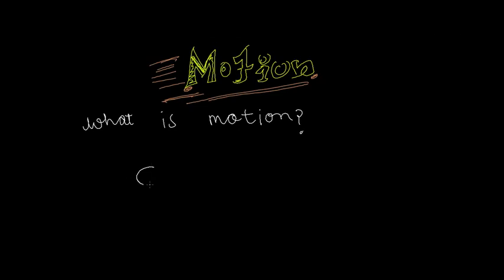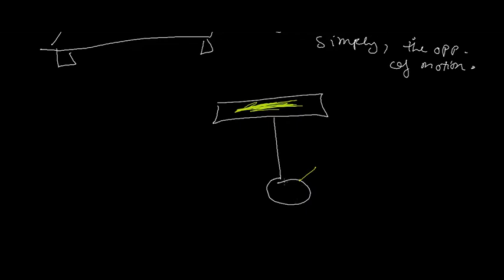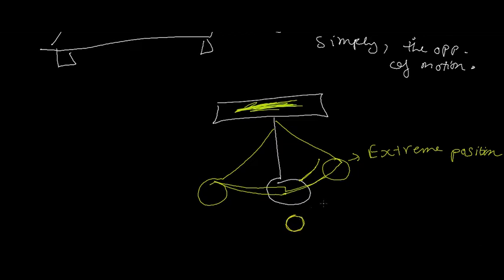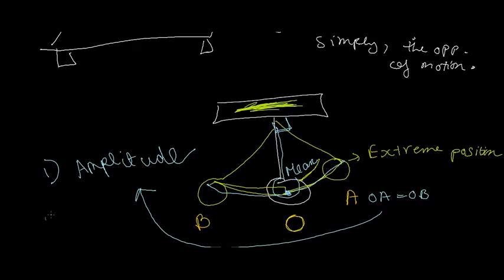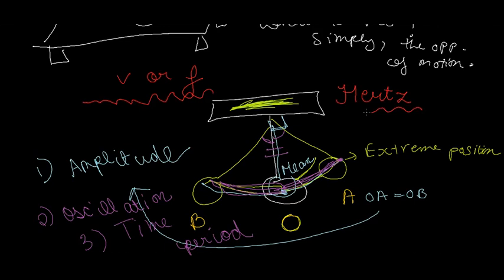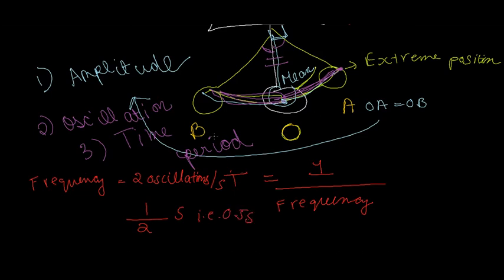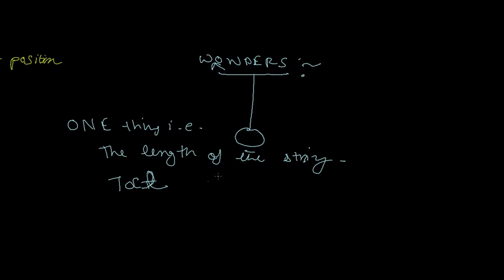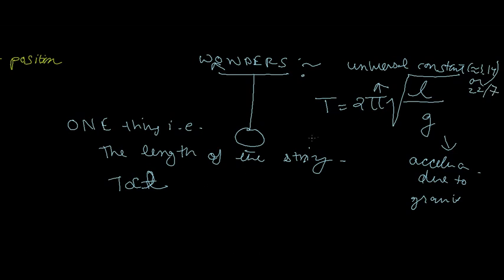Introduction To Motion: The Simple Pendulum.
In This Video We Talk About The Simple Pendulum. What is so fantastic about a thread and a ball? Find Out In This Video.